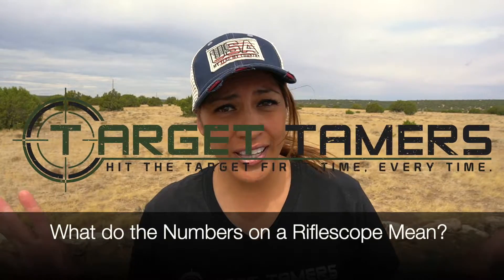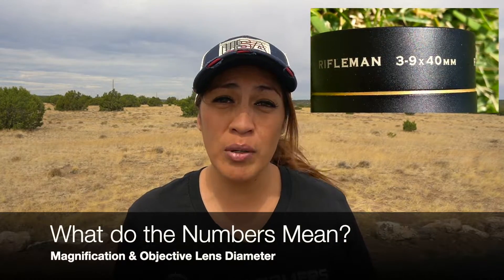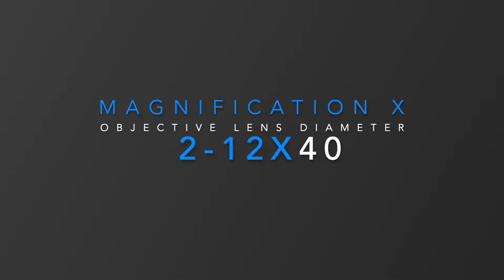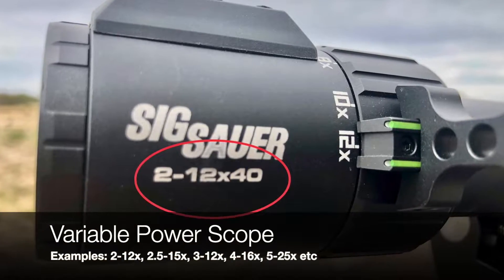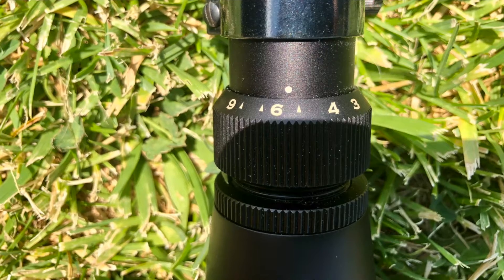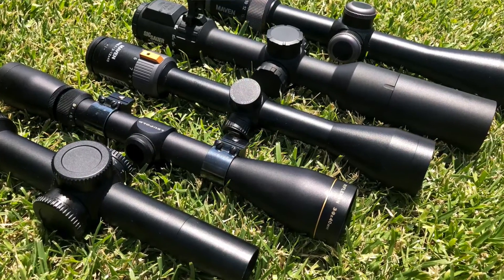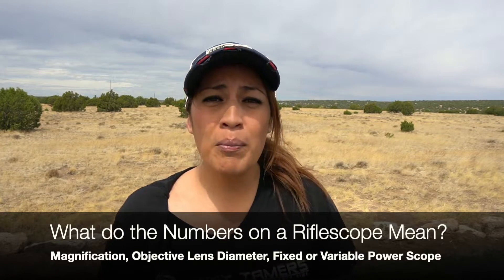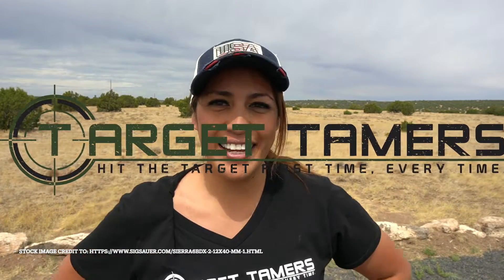Scope Numbers Explained: What do the Numbers on a Rifle Scope Mean?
We get back to basics with a quick explanation of what the numbers on a rifle scope represent.

Hint, magnification is only part of the story...

To get deeper into this topic and to learn how to make the numbers work for you, check out our 'What Rifle Scope Magnification Do I Need' video

And for the answer to that age old question, 'does size matter?', check out the 'Rifle Scope Objective Lens Diameter - Why & How Lens Size Matters' article on our

-Content-
0:00 - Intro
0:10 - Where are the numbers?
0:18 - What do they mean?
0:31 - Magnification
0:57 - Fixed Power Scopes
1:08 - Variable Power Scopes
1:35 - Objective Lens Diameter
2:06 - There is more to the story...